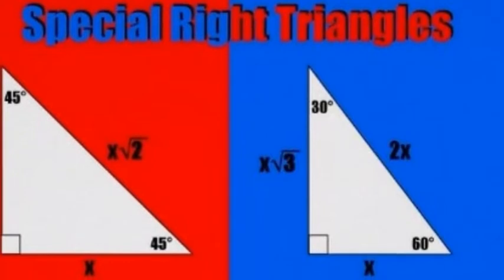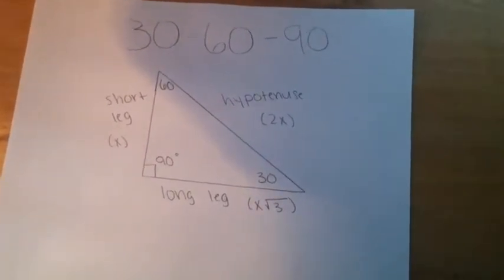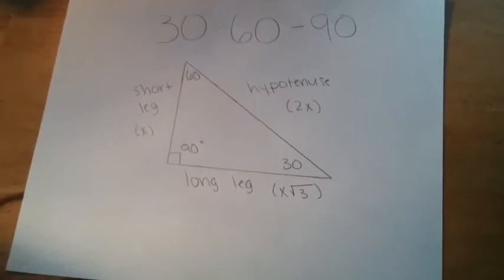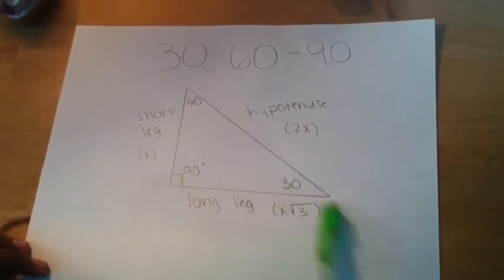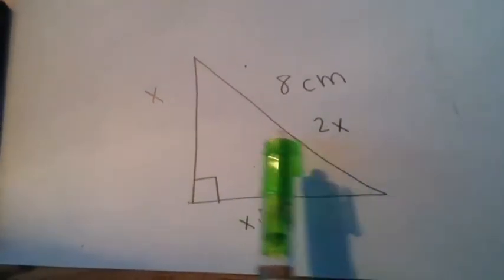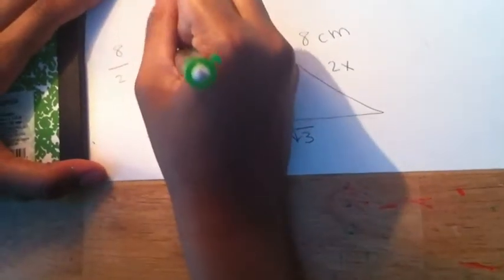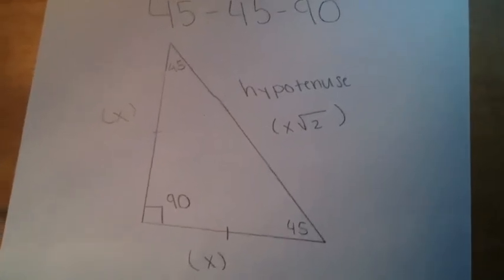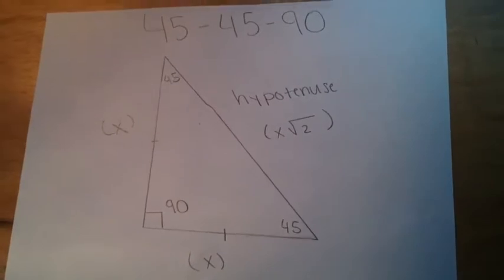Special Right Triangles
Geometry Final Project - Bhavana Penmetsa and Marium Asghar